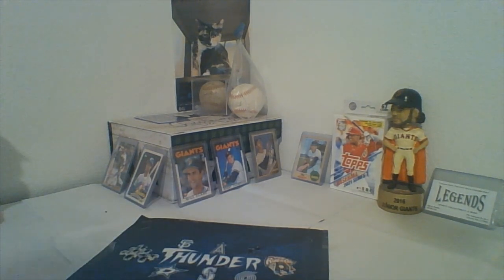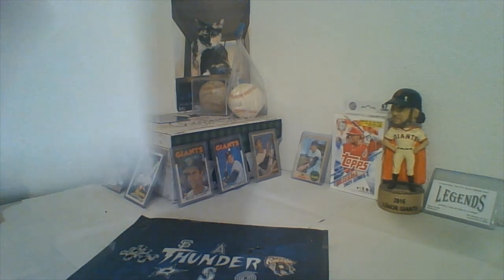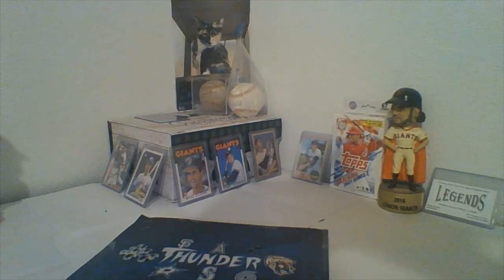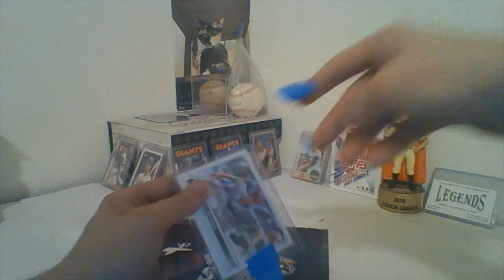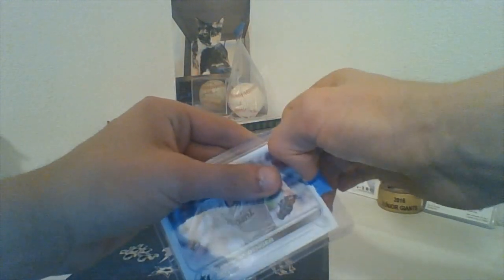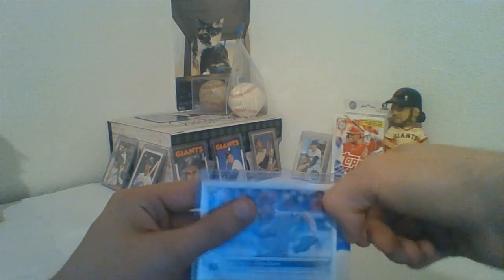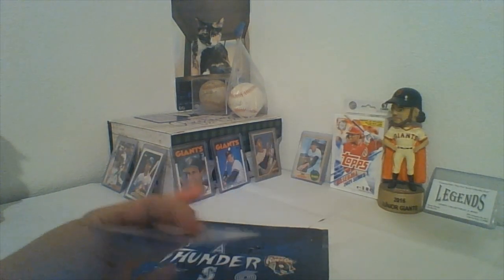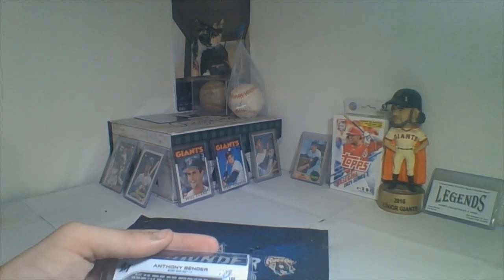Anthony Bender Rookie Card Mafia Episode 1: The Series Finally Begins!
This video kicks off the Anthony Bender Rookie Card Mafia Series that I have been anticipating for days (More than half a month).